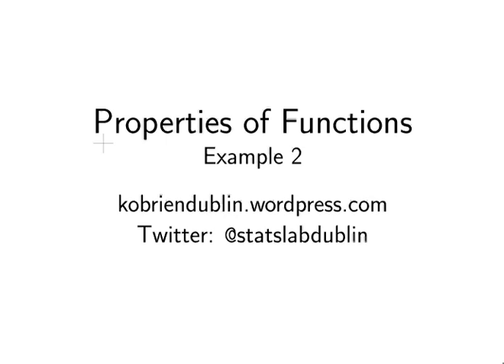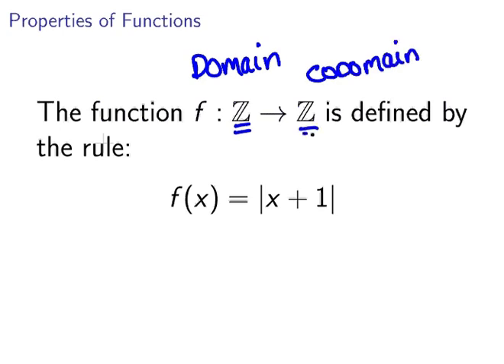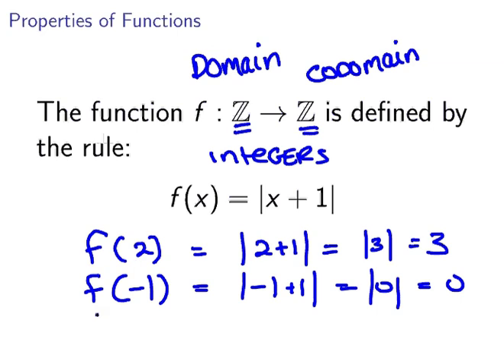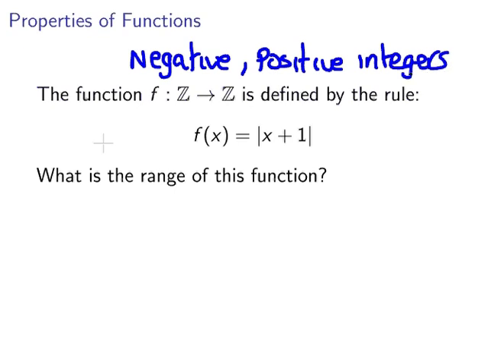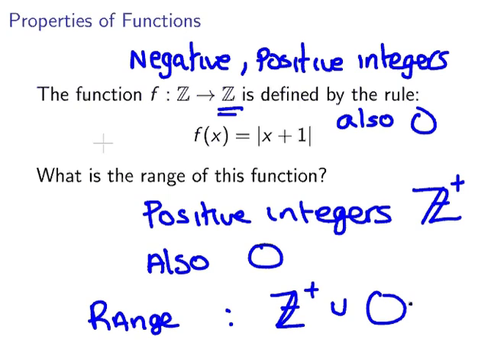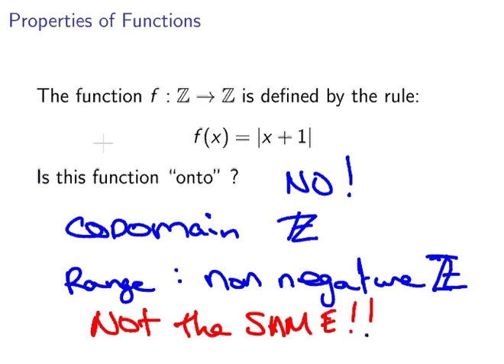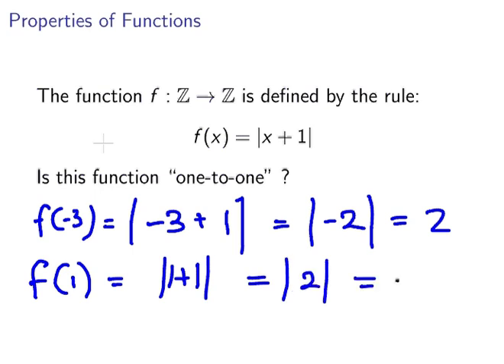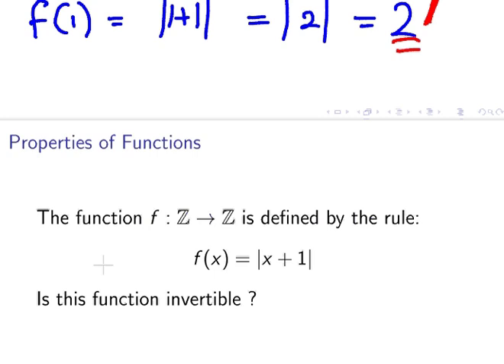Discrete Mathematics : Properties of Functions (Example 2)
Properties of a function : one-to-one, onto, and invertible